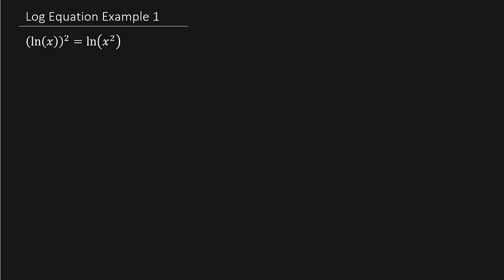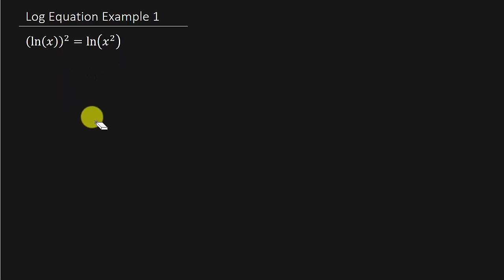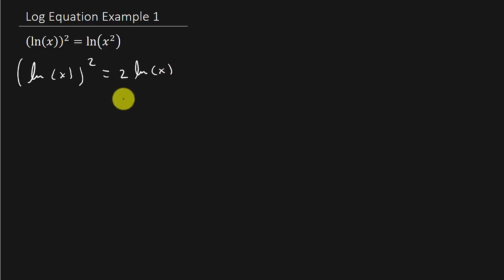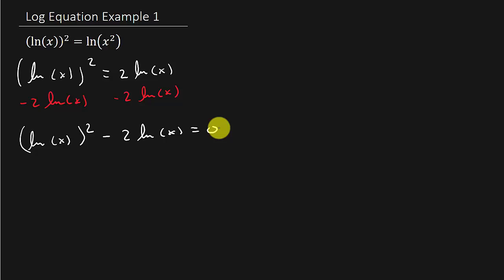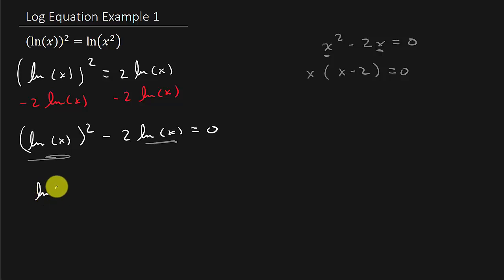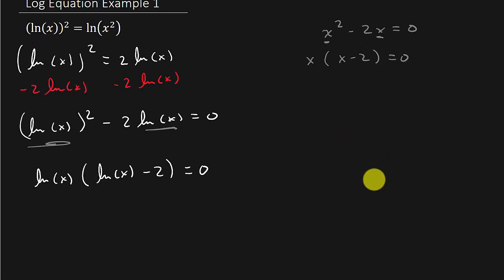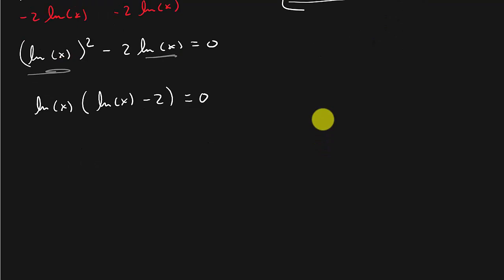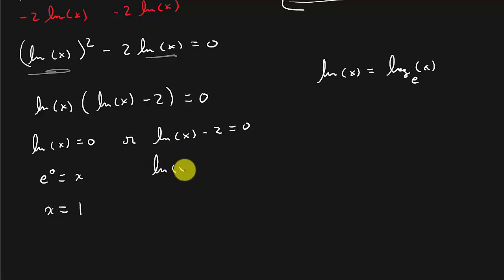Solve Logarithmic Equation - (ln(x))^2 = ln(x^2)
This video shows how to solve a logarithmic equation.